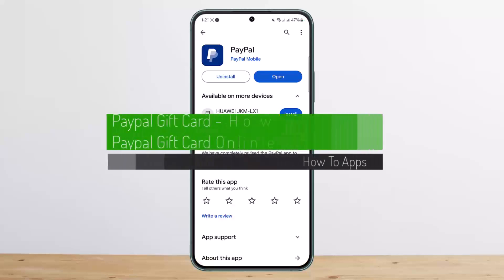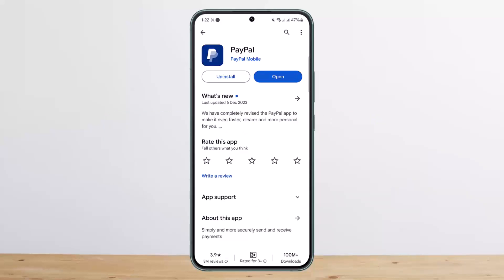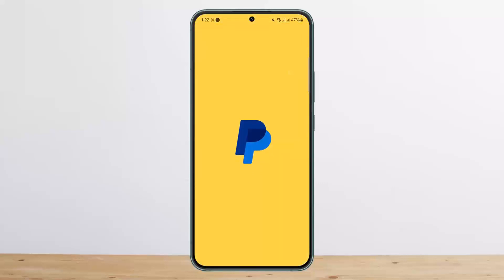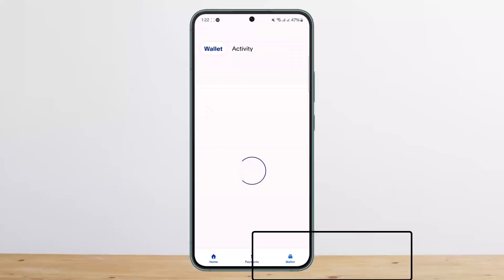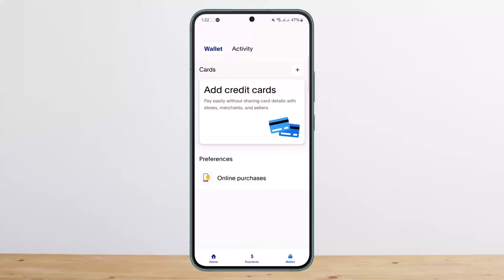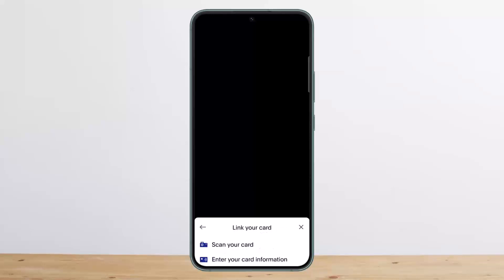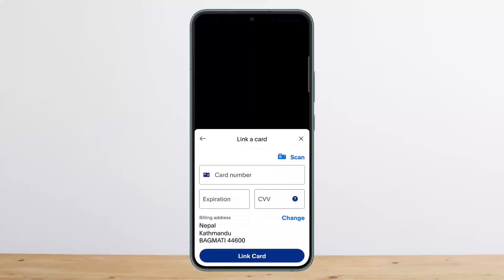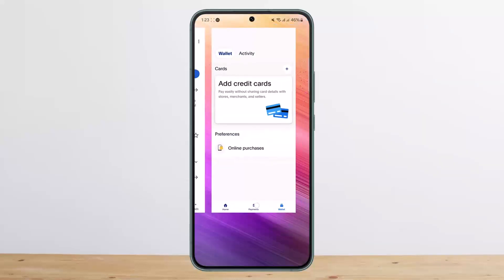Paypal Gift Card - How To Use Paypal Gift Card Online !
In this tutorial video, I will simply show you how to use Paypal gift card . So just make sure to watch this video till the end.

~ Video Chapters:
0:00 Introduction
0:14  Redeem PayPal Gift Card
1:07 Outro